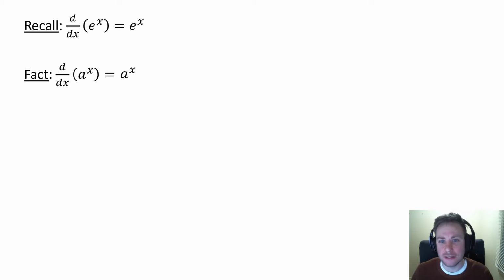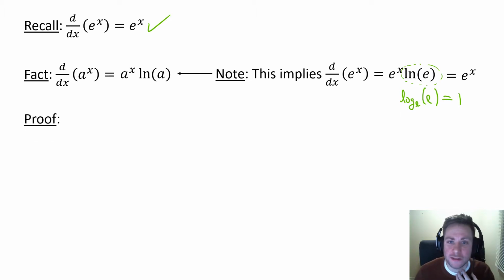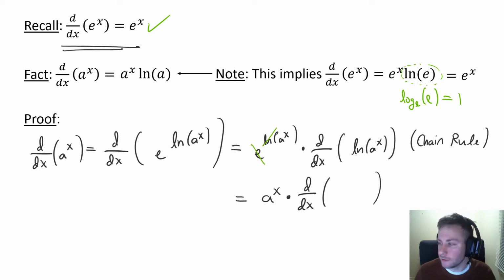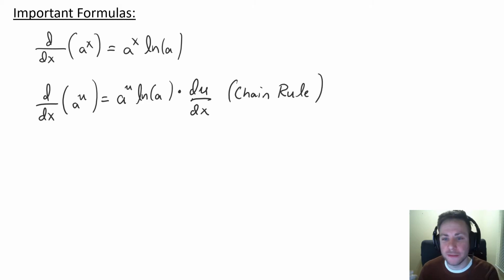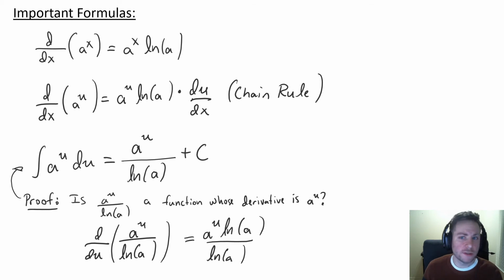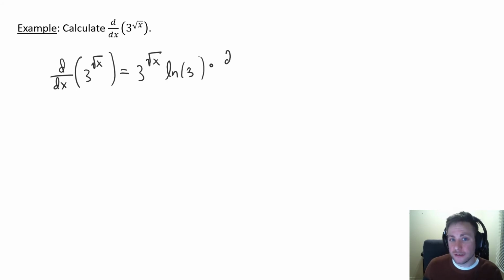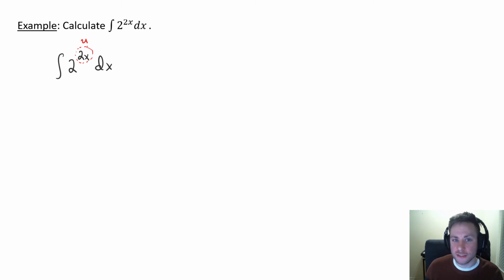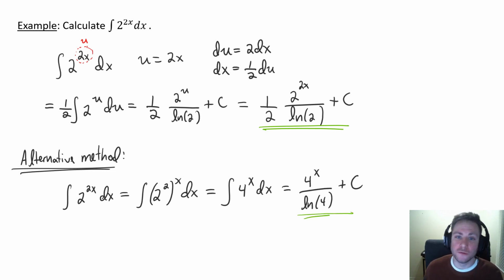Calculus of Exponential Functions (Part 2)